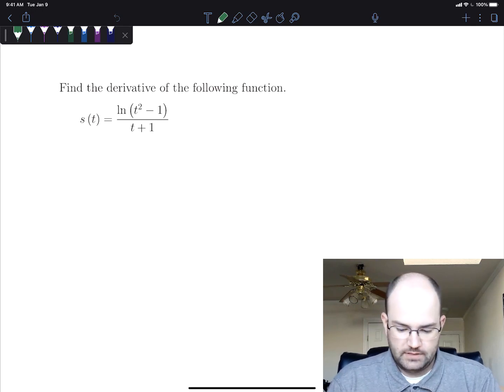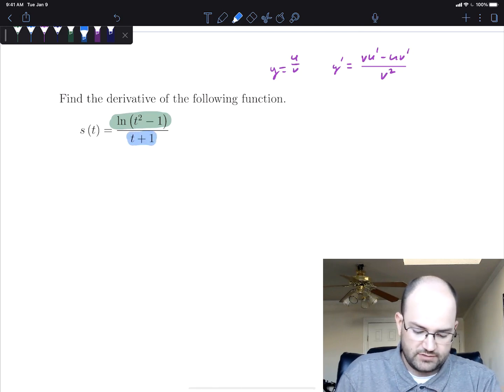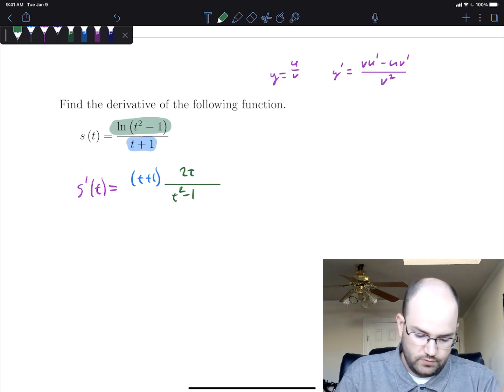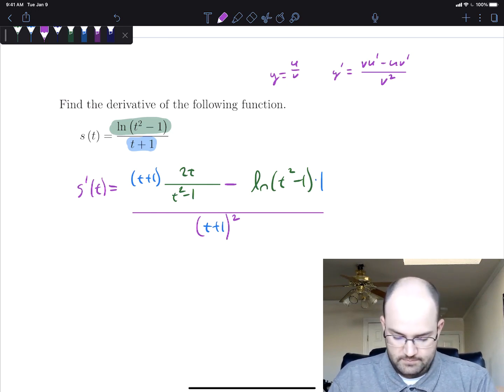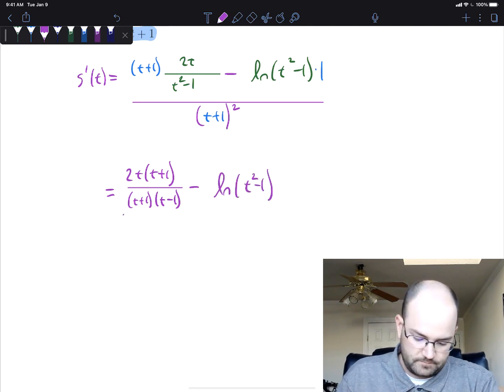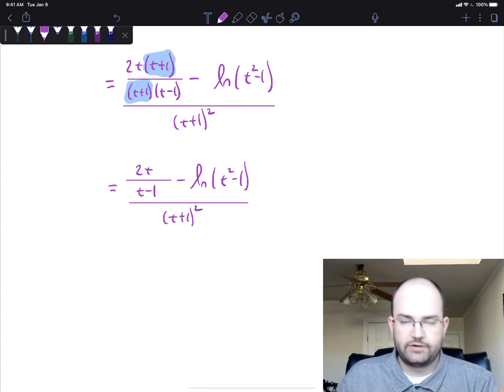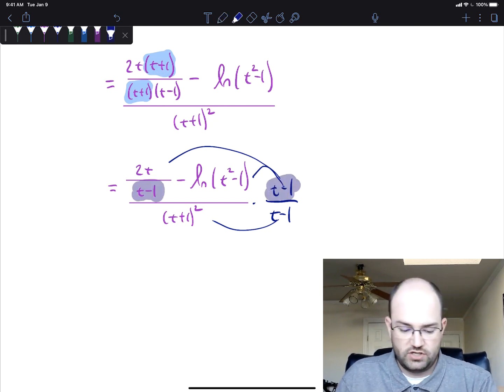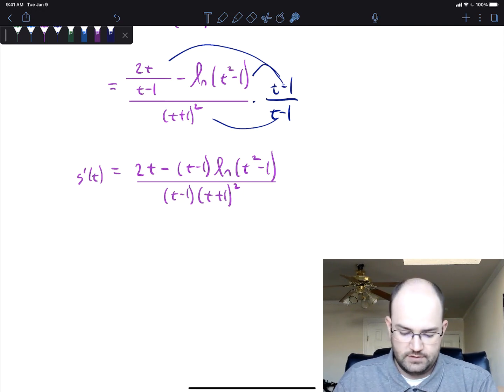1315 Ch12 S5 Ex13 Log Derivatives